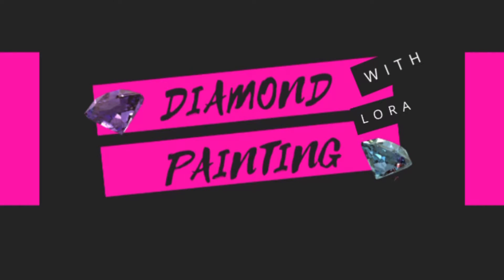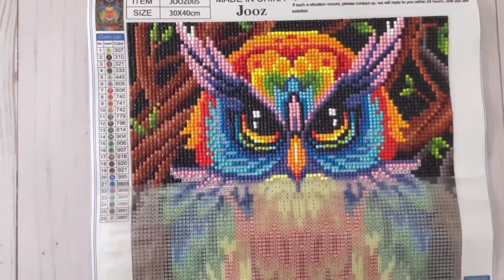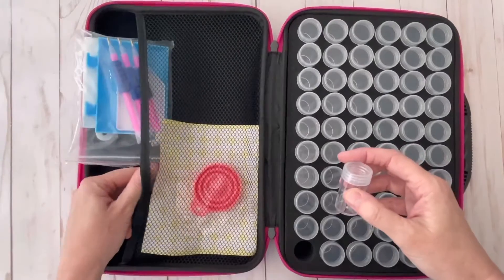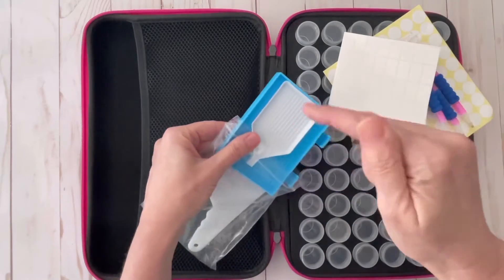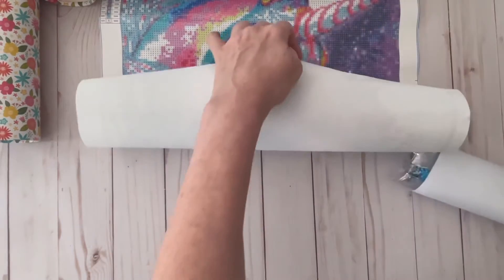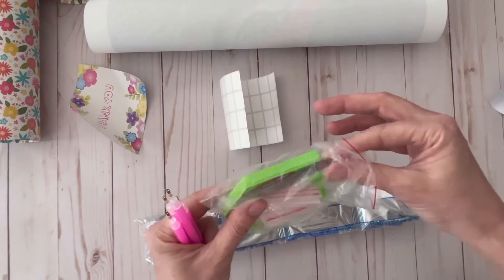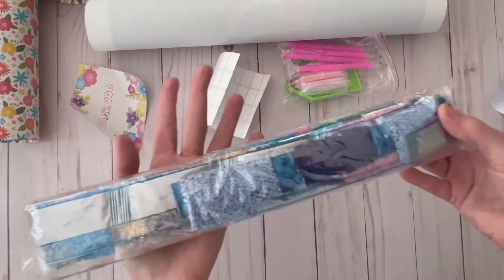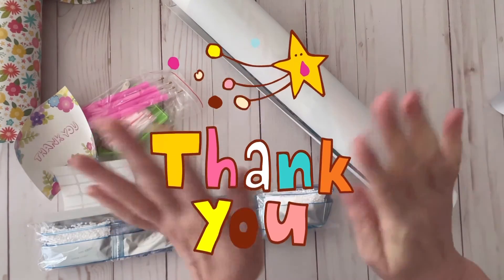UNBOXING AMAZON DIAMOND PAINTING SUPPLIES | Diamond Painting WIP | Unboxing Diamond Painting Kit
This diamond painting amazon unboxing features new diamond painting storage, diamond painting WIP & unboxing a diamond painting kit.

60 Slot Diamond Painting Storage Case with Zipper and Tool Kit (Butterfly Pattern)

Owl Diamond Painting

60 Slot Diamond Painting Storage Case with Zipper (Solid Purple)

Plastic Tic Tac Style Drill Storage Box

Mermaid Diamond Painting Drill Pens

Cordless Light Pad without Easel

USB Light Pad with Easel

💌 HAPPY MAIL 📬 :

Lora
9200 Thiel St